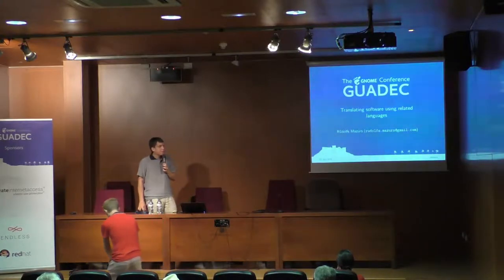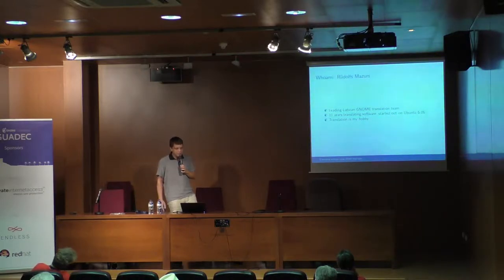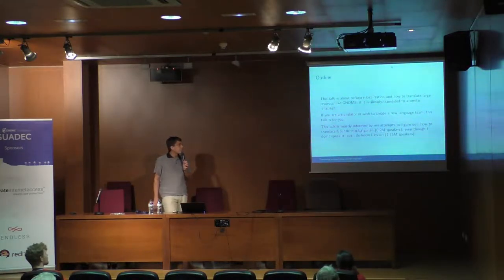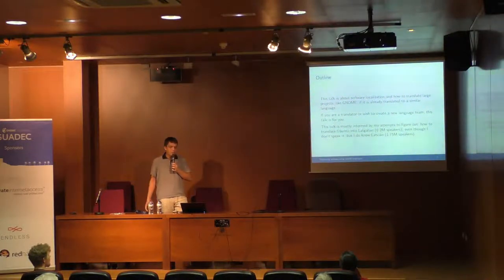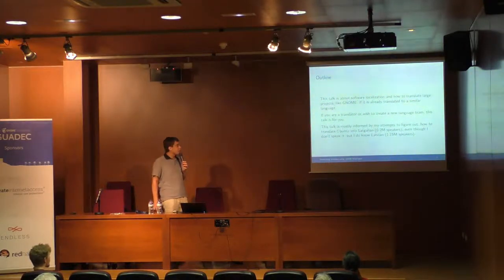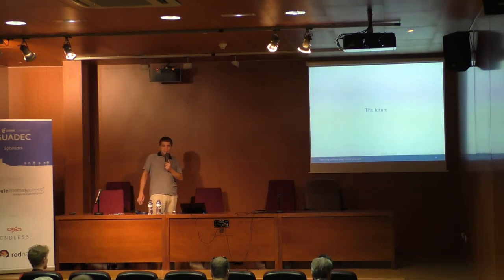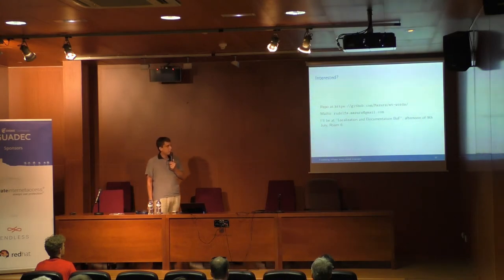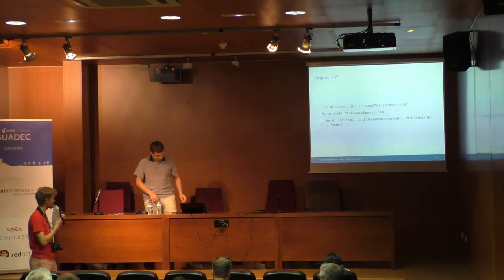GUADEC 2018 - Rūdolfs Mazurs - Translating software using related languages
Translating a big software project like GNOME is hard, especially for small teams. However, if the target language is related to another language that already has good coverage, the translation can be done much faster. In this talk I will explain the word substitution translation method and the new tool that implements it for GNOME translation files, mt-words.